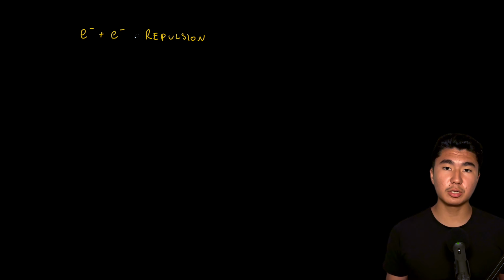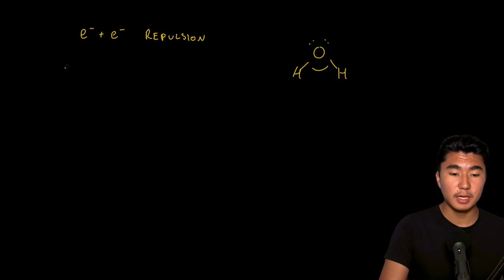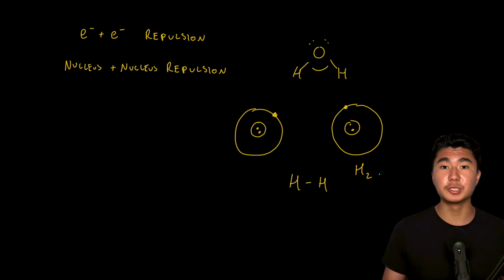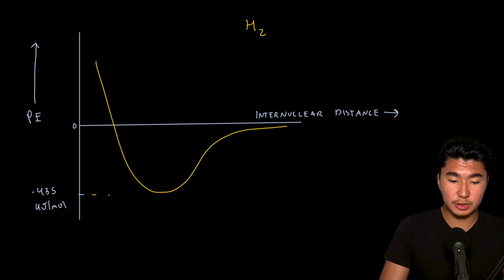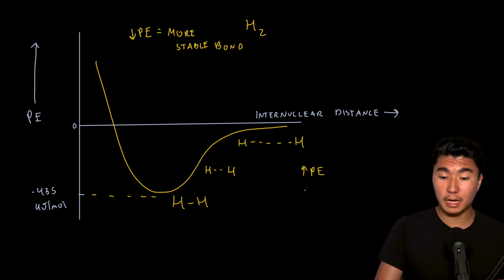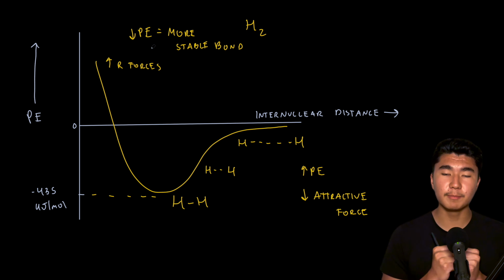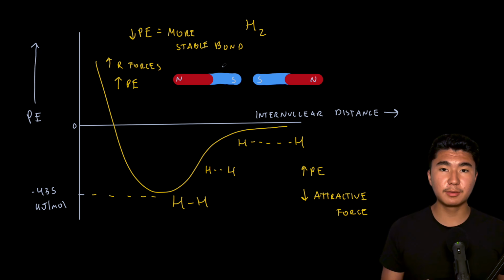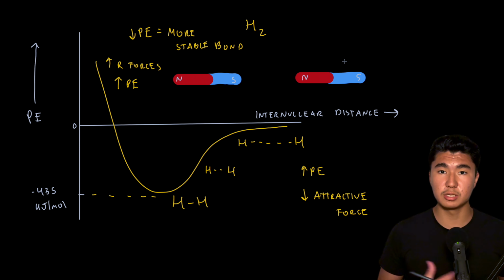Electron and Nucleus Repulsion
In this video, we'll be going over the forces that are seen when atoms form a bond which include electron electron repulsion, nucleus nucleus repulsion, and electron nucleus attraction.